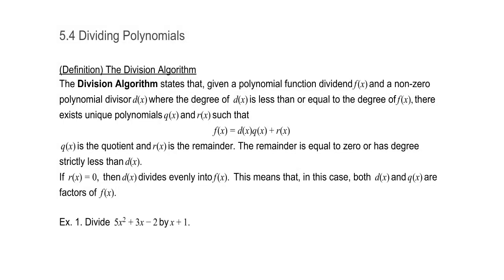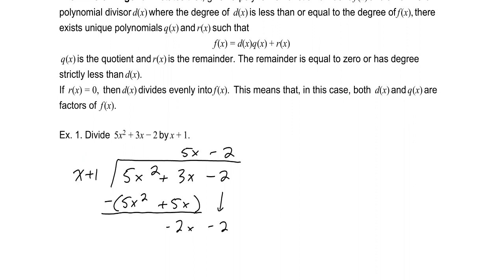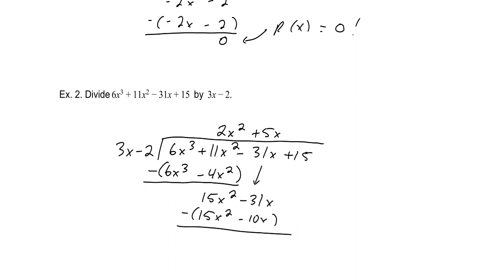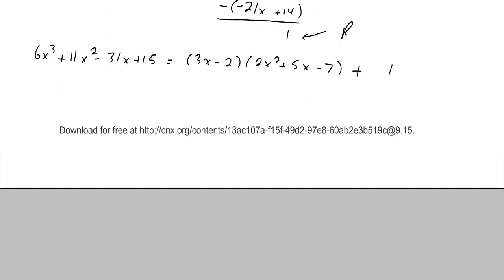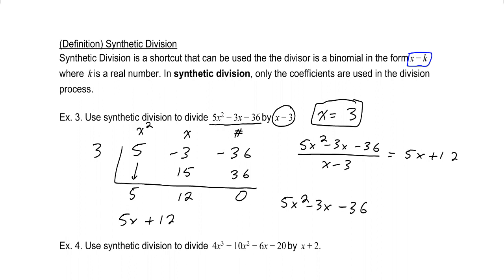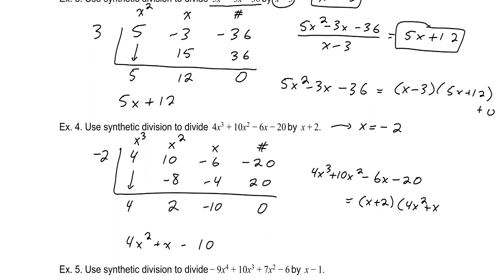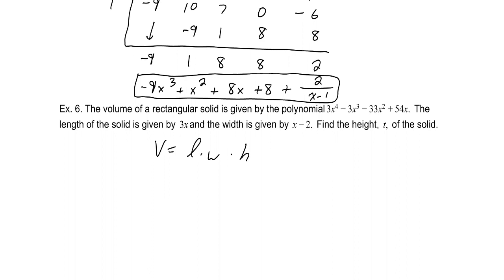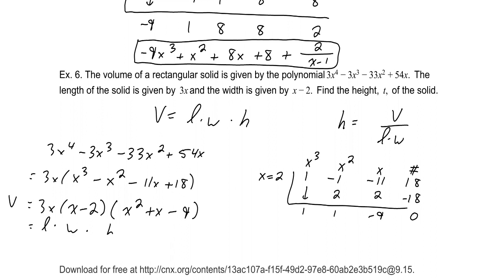5.4 Dividing Polynomials